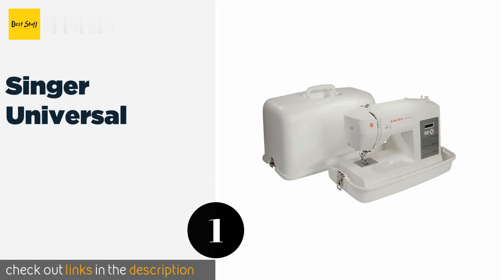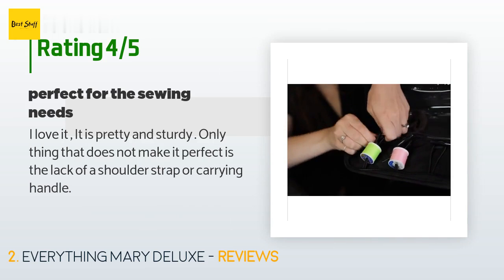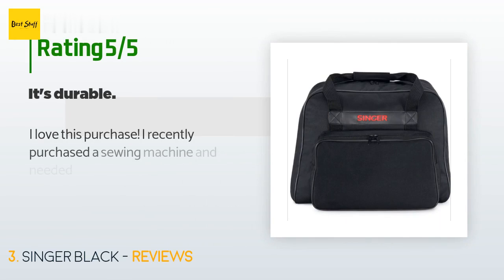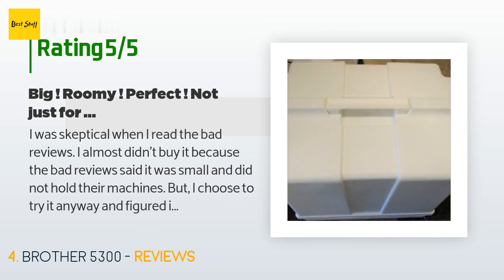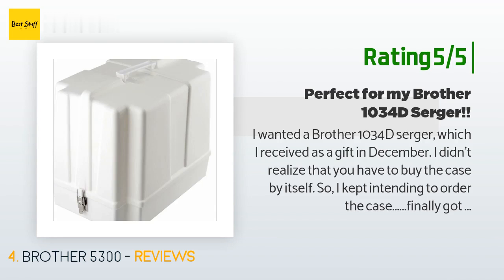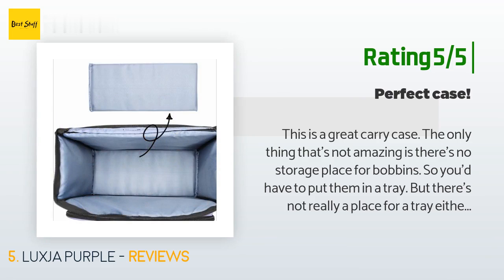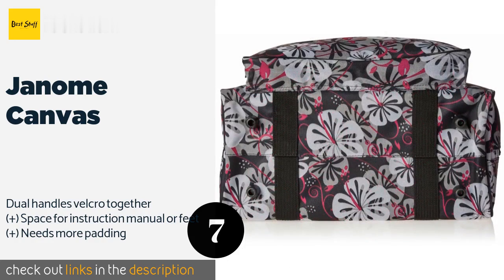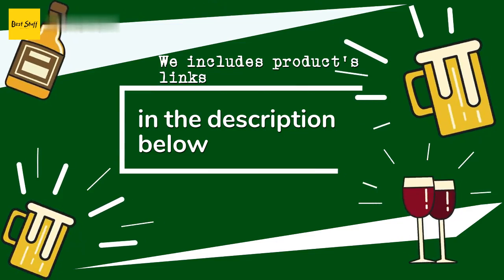🌵7 Best Sewing Machine Cases 2020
1 - Singer Universal:
✅ Amazon US
🌏 Amazon International

2 - Everything Mary Deluxe:
✅ Amazon US
🌏 Amazon International

3 - Singer Black:
✅ Amazon US
🌏 Amazon International

4 - Brother 5300:
✅ Amazon US
🌏 Amazon International

5 - Luxja Purple:
✅ Amazon US
🌏 Amazon International

6 - Bluefig Project:
✅ Amazon US
🌏 Amazon International

7 - Janome Canvas:
✅ Amazon US
🌏 Amazon International